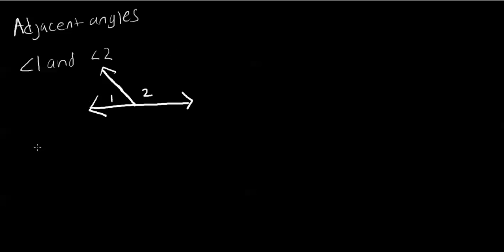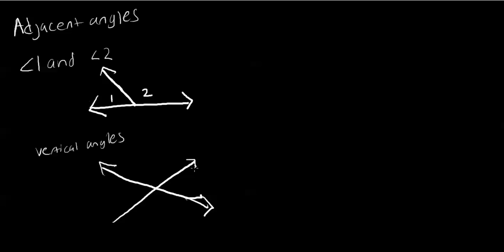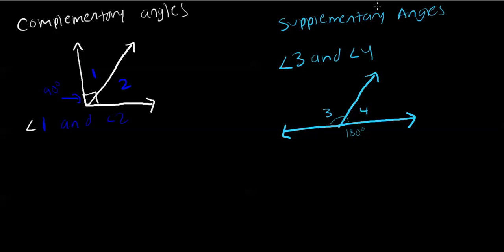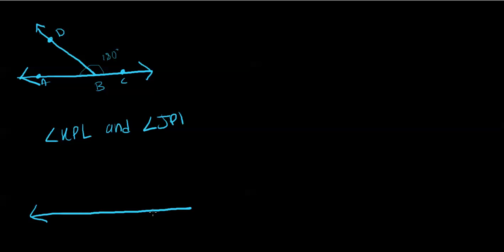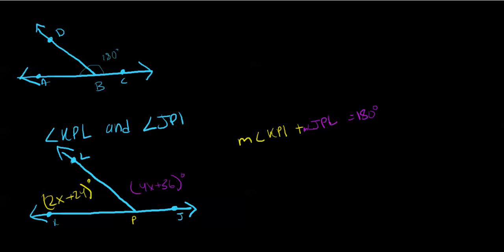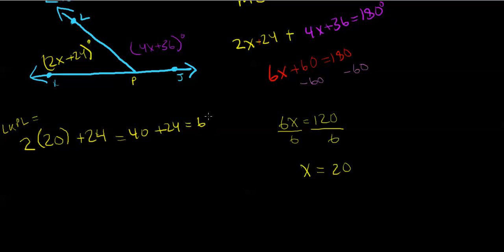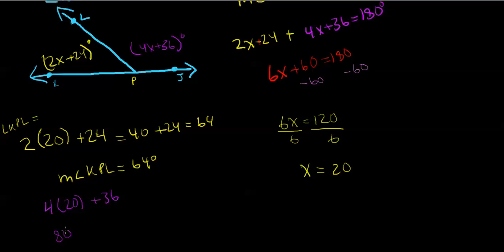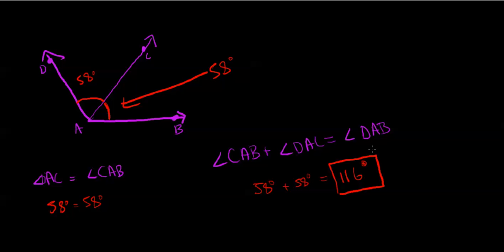Chapter 1 Section 5 Exploring Angle Pairs